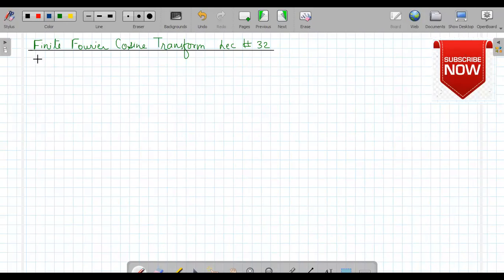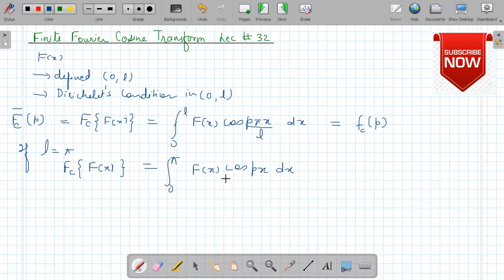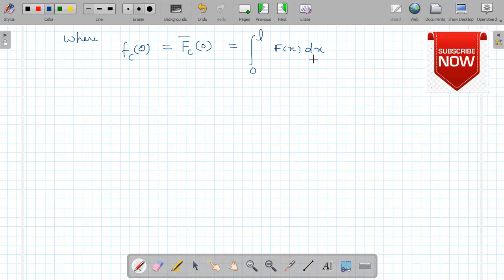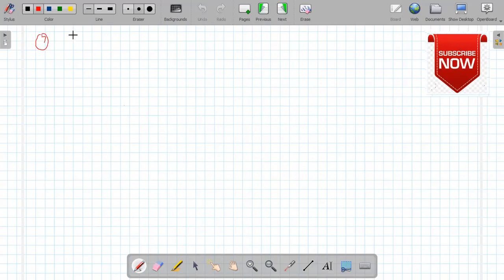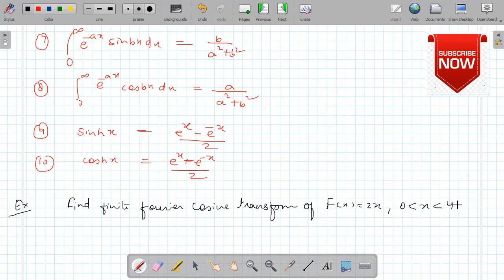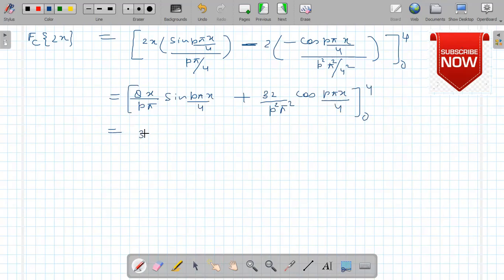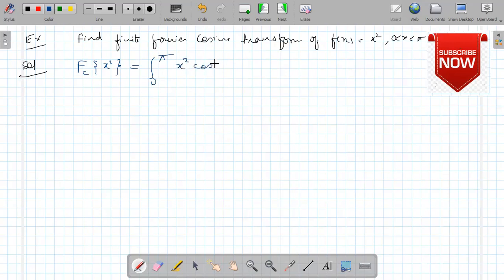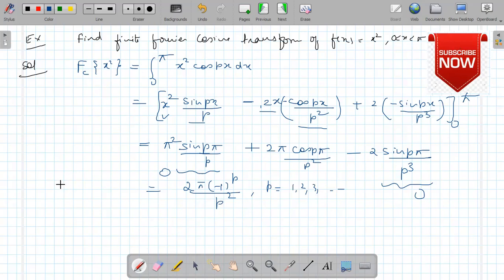Introduction to Finite Fourier Cosine Transform